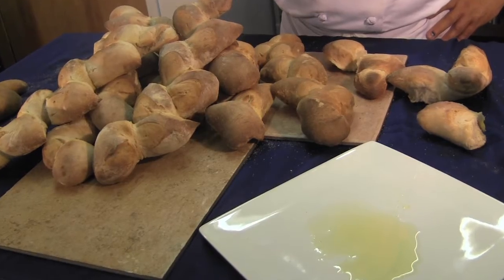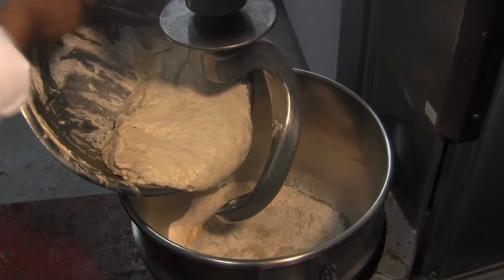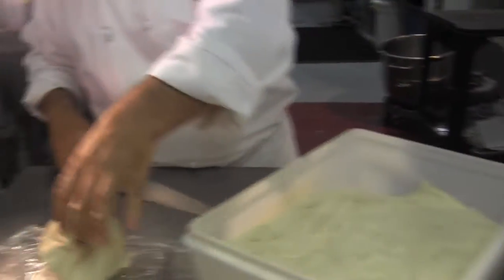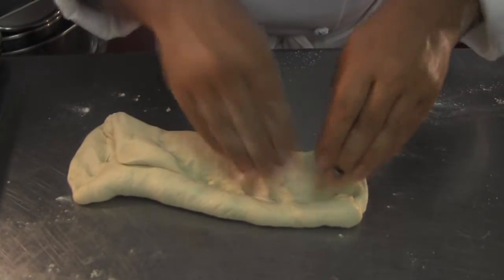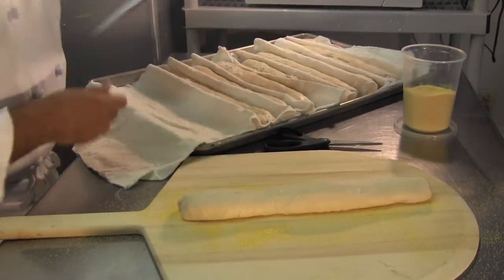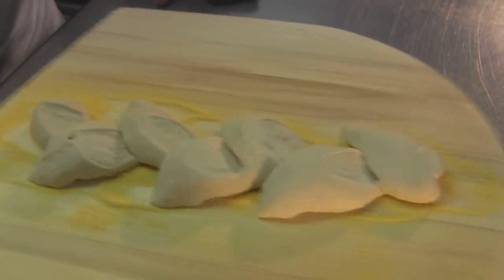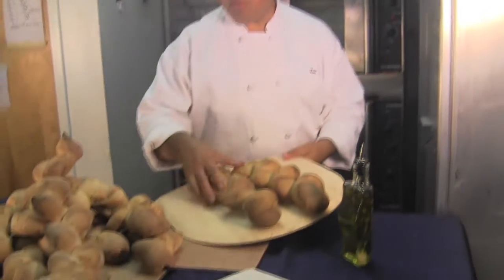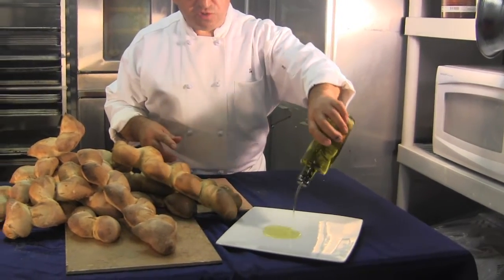Making Bread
Epi Bread- A classic french bread

We are a premier catering company in the Philadelphia area. We cater all events from casual to elegant.
Description
Jeffrey Miller Catering has been chosen to work exclusively for more of the region's outstanding venues than any other caterer in Philadelphia. It is our great honor to serve the following facilities: Aldie Mansion, Audubon, The Baldwin School, Community Arts Center of Wallingford, Historic Waynesborough, Lake House Inn, Racquet Club of Philadelphia, Tyler Arboretum & our newest location at the James A. Michener Museum.